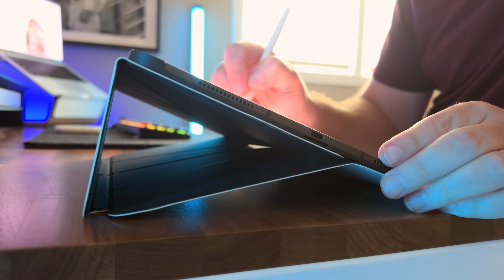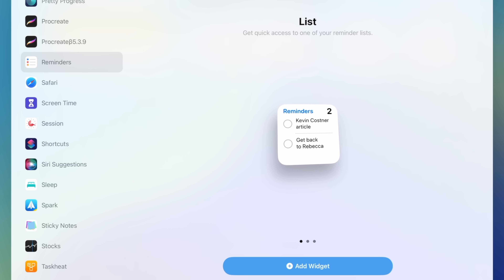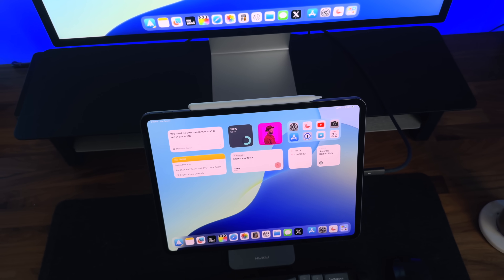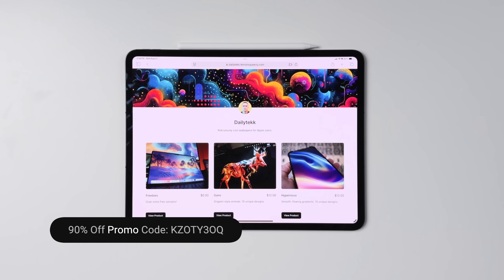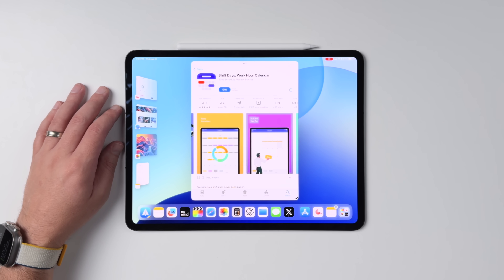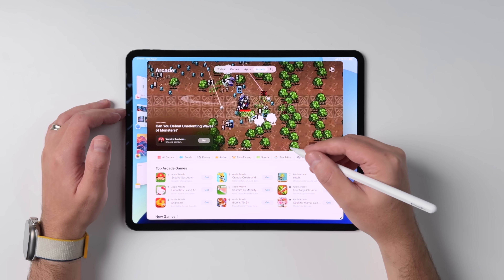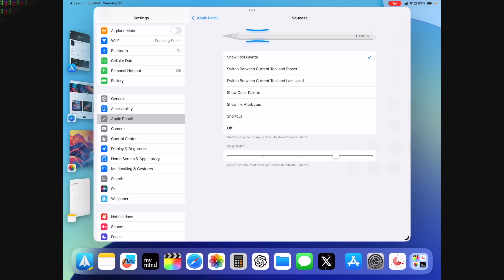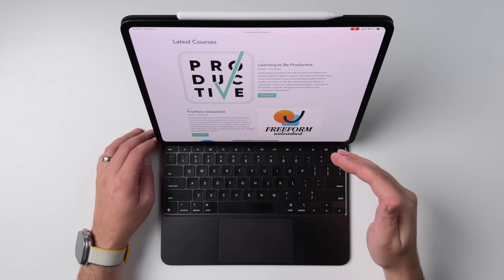My BEST iPad Tips (Get MORE Out of Your iPad!)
0:00 - Hey it's Chris
0:43 - Widget Tips
2:01 - Use "Compound" Accessories
3:47 - iPad-First Desk Setup
5:54 - Ditch the Keyboard
7:08 - Stop App Hunting
8:38 - "Hostile" iPad Mentality
10:36 - Customize, Customize, Customize
12:21 - Remember the Camera
13:03 - Final Thoughts